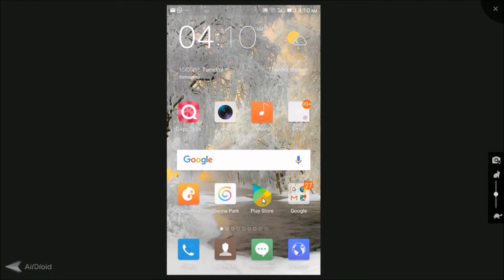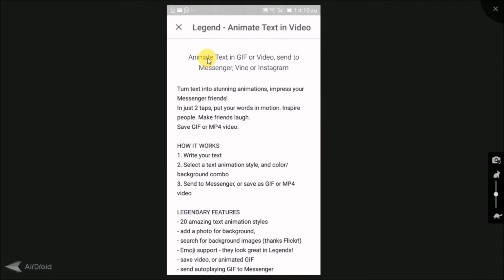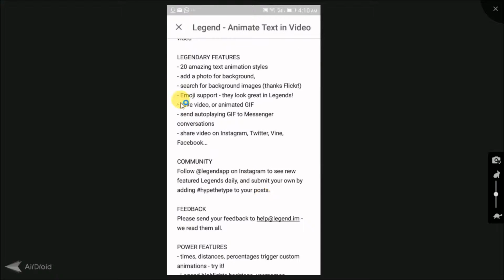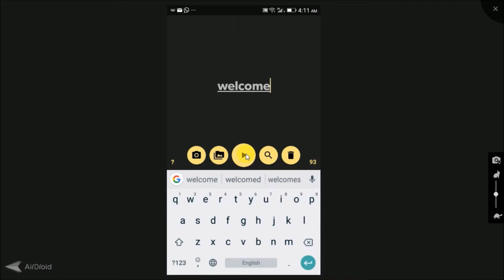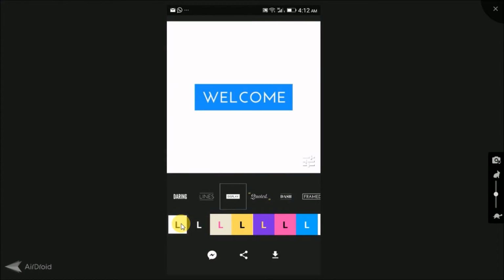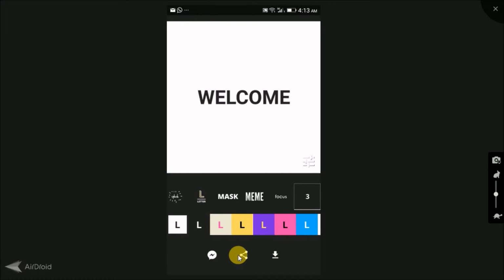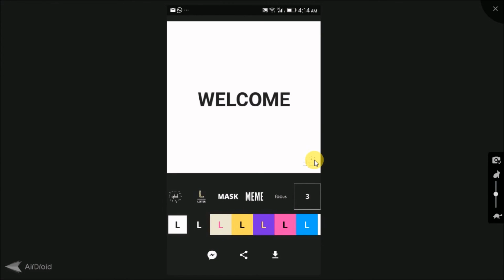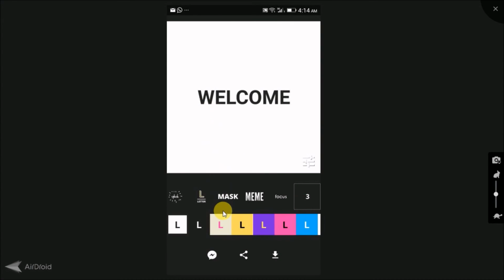Animate Text Youtube Intro: How to Make Animated Text for Videos | Legend Text Creator Android App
If you want to Animate Text Youtube Intro. Then watch this video to know "How to Make Animated Text for Videos". It's an android app tutorial that helps you to create animated text. Some of the features of this Text Creator are:

1. Write your text
2. Select a text animation style, and color/background combo
3. Send to Messenger, or save as GIF or MP4 video

LEGENDARY FEATURES
- 20 amazing text animation styles
- add a photo for the background,
- search for background images (thanks to Flickr!)
- Emoji support - they look great in Legends!
- save video or animated GIF
- send auto-playing GIF to Messenger conversations
- share the video on Instagram, Twitter, Vine, Facebook...